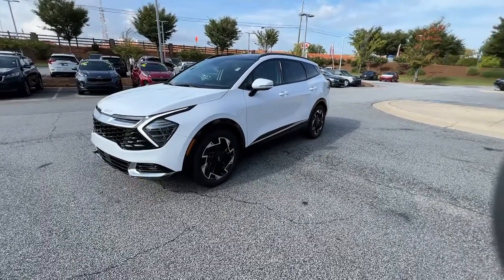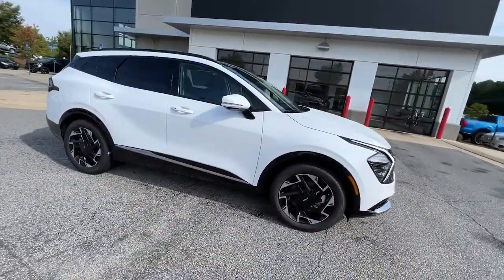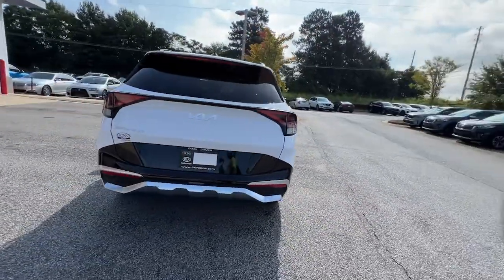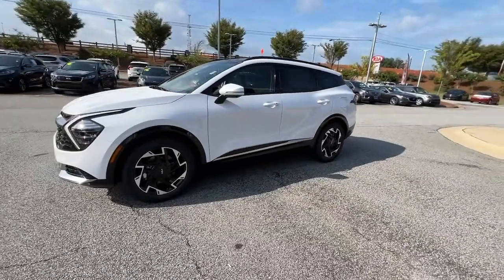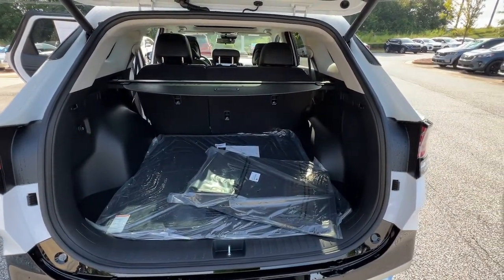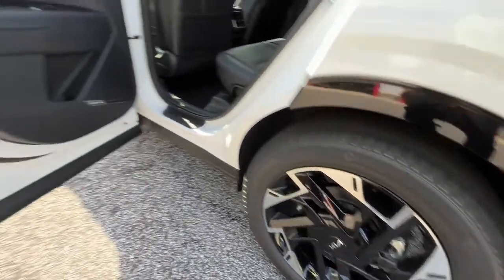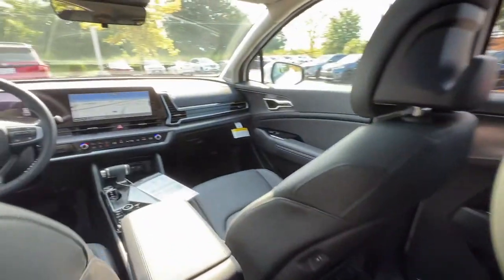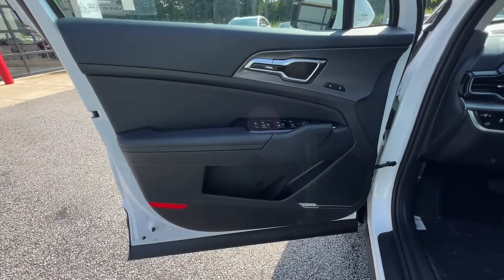2023 Kia Sportage Atlanta, McDonough, Jonesboro, Fayetteville, Conyers 8417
Glacial White Pearl New 2023 Kia Sportage available in 100 Sons Drive, McDonough, Georgia at Sons Kia. Servicing the Atlanta, McDonough, Jonesboro, Fayetteville, Conyers, GA area.

Sons Kia
100 Sons Drive